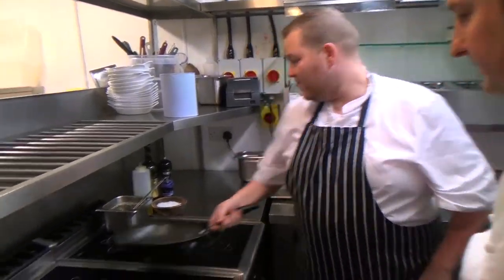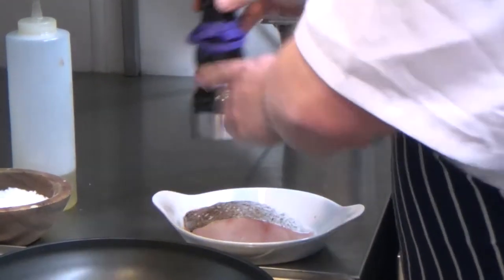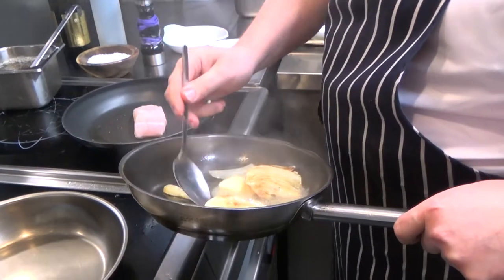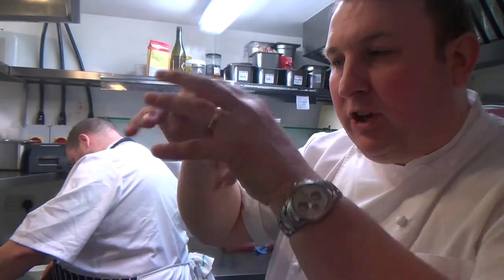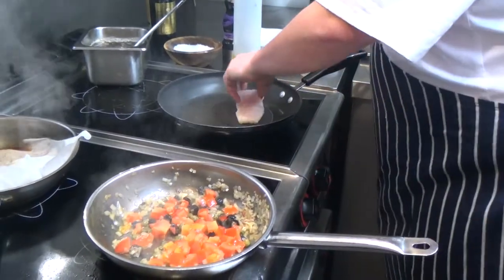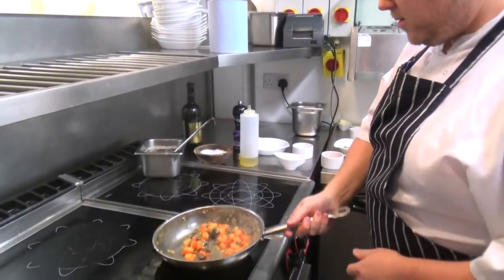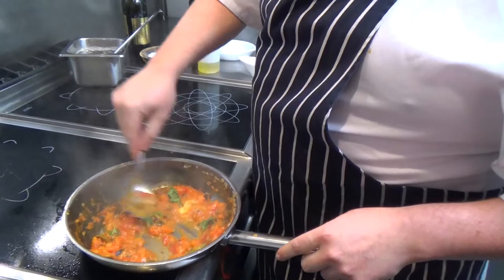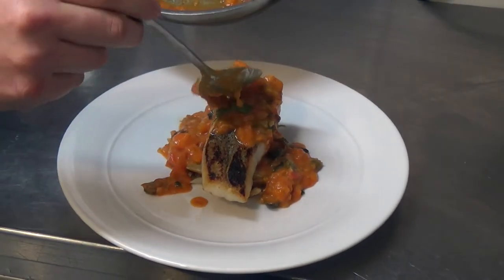Learn how to cook pan-fried Pollock on braised fennel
Executive Chef Spencer Wilson and Head Chef Gavin Thompson from Divino Enoteca in Edinburgh's Old Town show us how to make Pan-fried Pollock on braised fennel & crushed tomato, with capers, anchovies sauce, black olives.